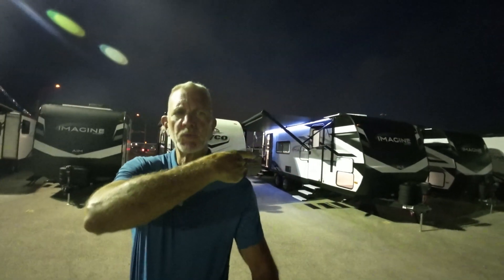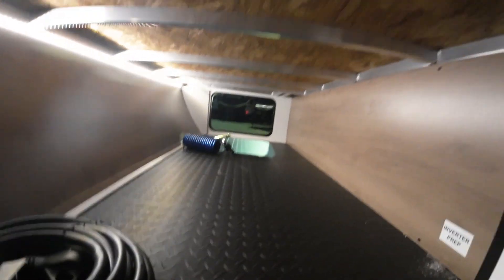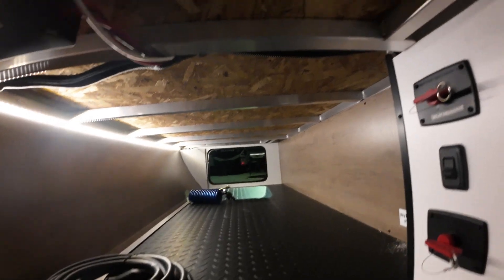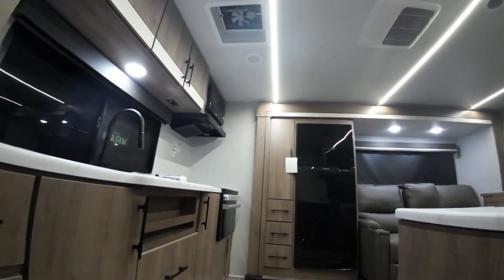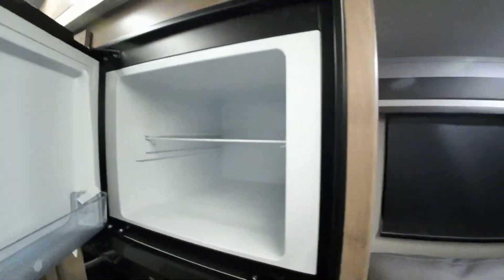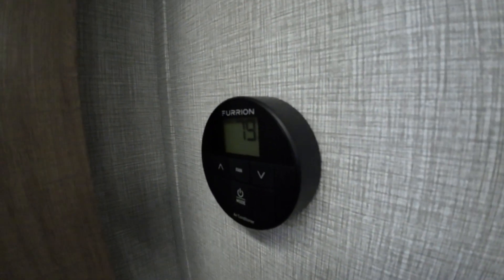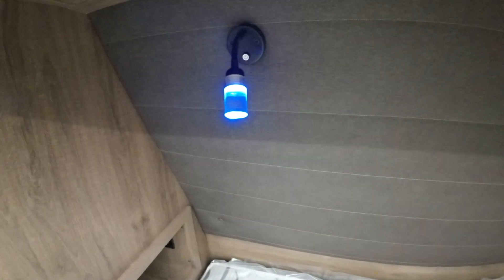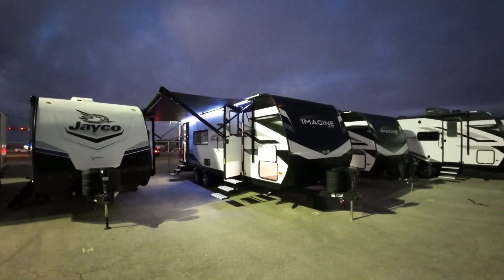CARLOS 2024 IMAGINE 23LDE